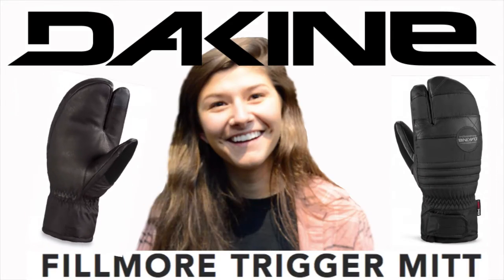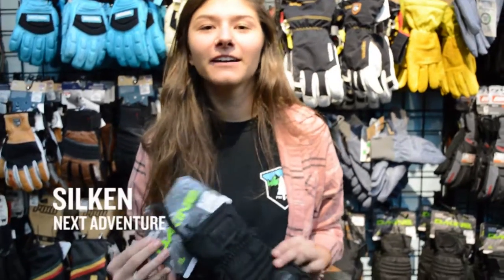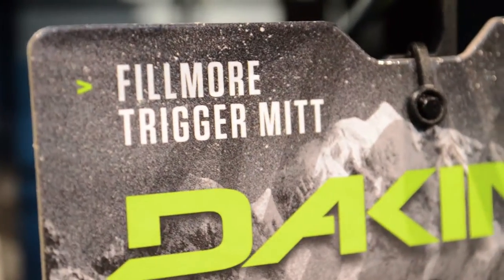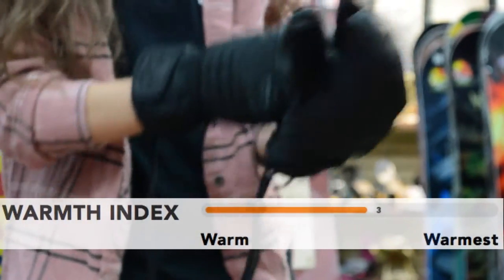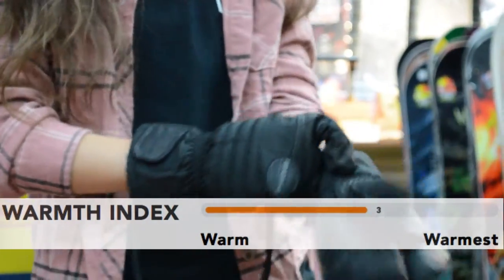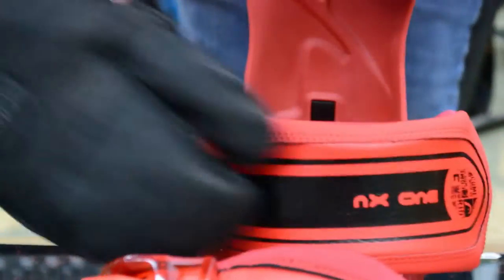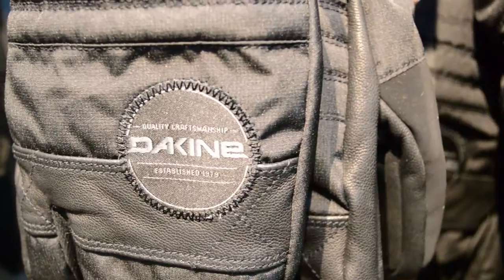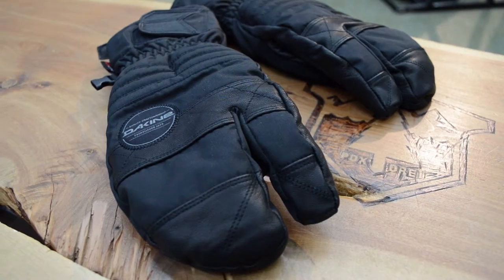Dakine Fillmore Trigger Mitts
As warm as a full mitt but with improved accessibility. NA staff member Silken shows off Dakine's Fillmore Trigger Mitts.